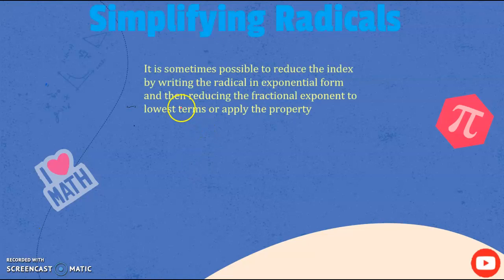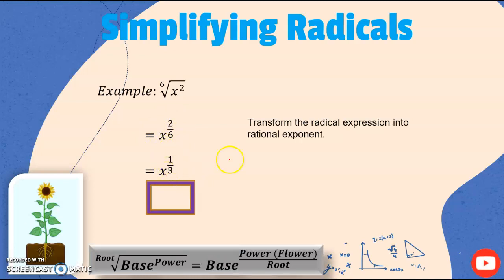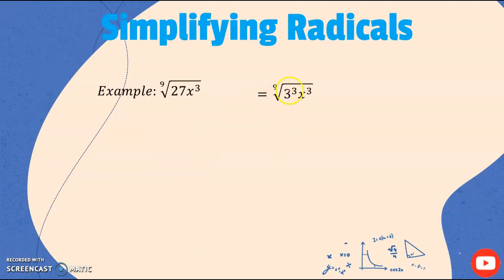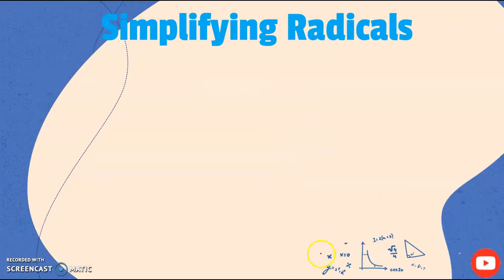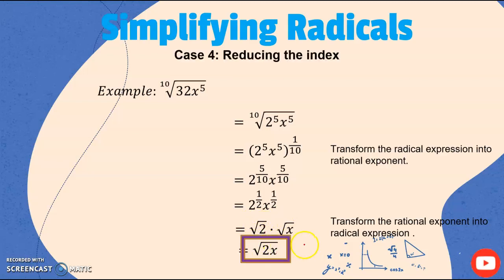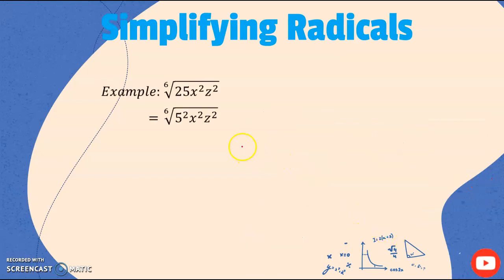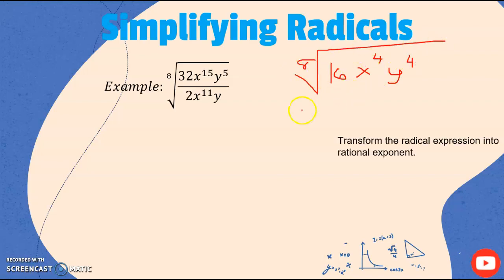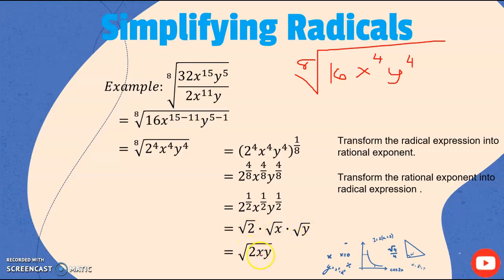REDUCING THE INDEX | SIMPLIFYING RADICALS | CASE 4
In this video, you will learn how to simplify radicals by reducing the index. Examples and discussion is mainly the content in this video. If you haven't seen the video on case 3 yet, you watch it